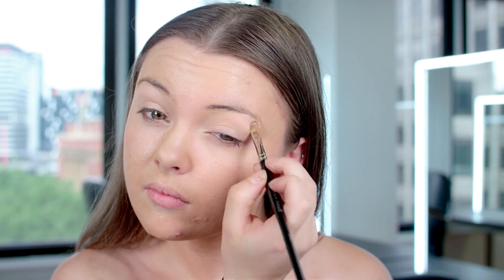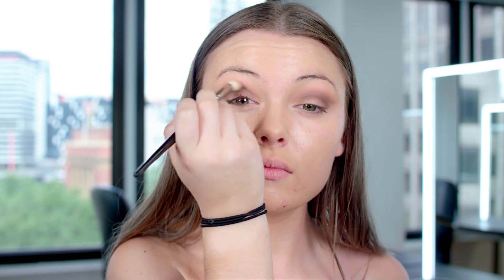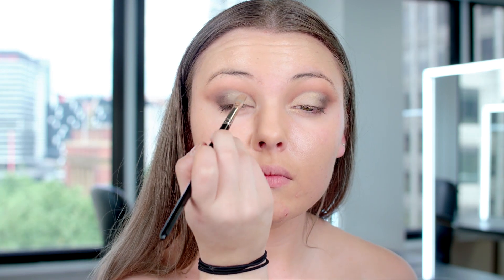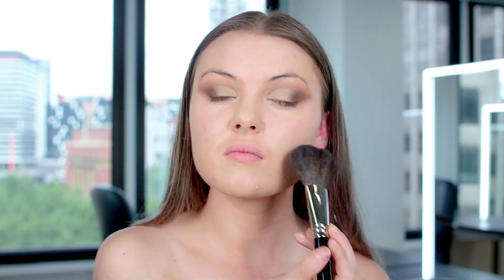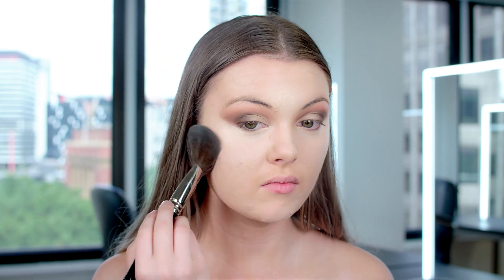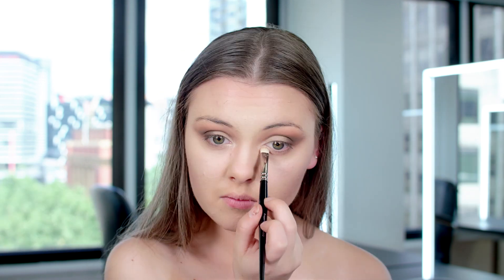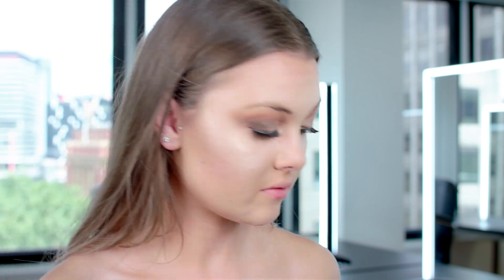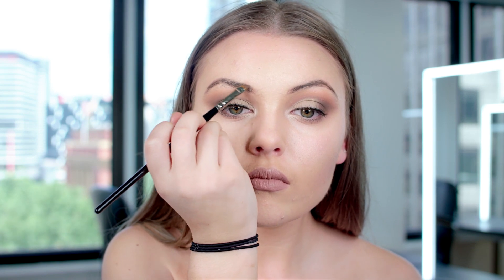National Academy of Beauty Student Tutorial - Josephine Elise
National Academy of Beauty graduate, @josephine.elise, works as a lash extension technician and freelance makeup artist as well as regularly showcasing her own gorgeous creations on Instagram. Recently she shared with us one of her favourite looks using techniques, tips and tricks learnt at the National Academy of Beauty!

Tell us your go-to makeup look below!